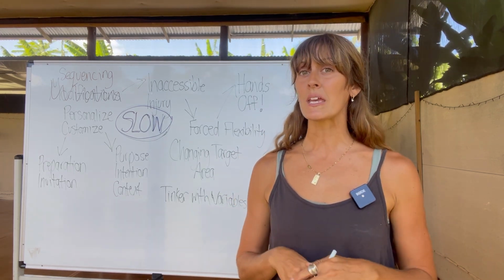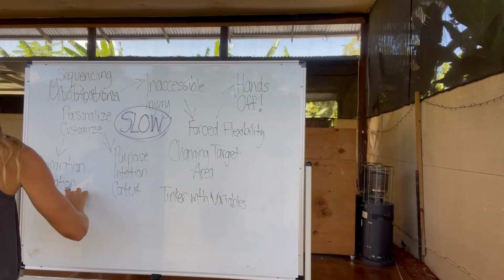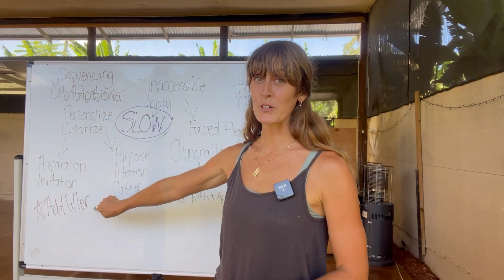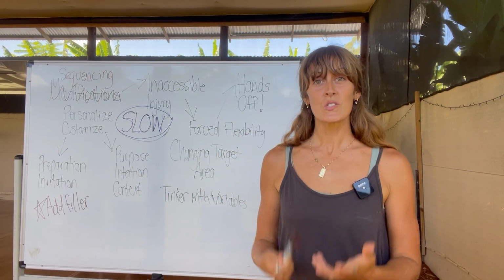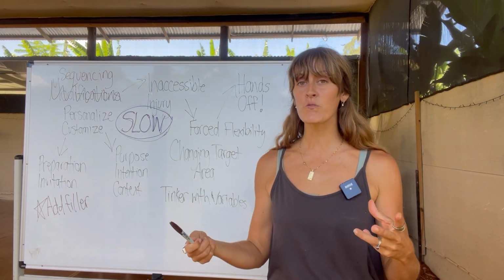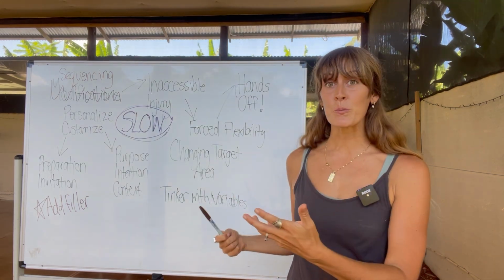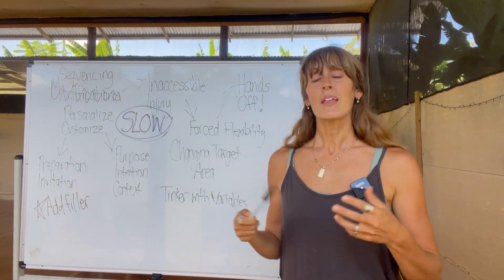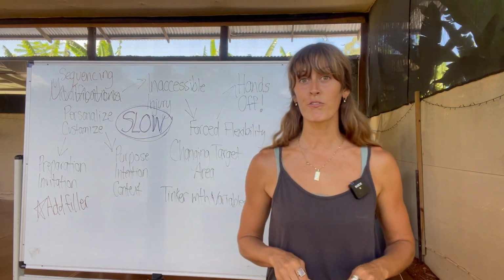4.1 - Sequencing: Your Motives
In this video you'll learn the importance of starting your sequencing with purpose so they can naturally become diverse and creative.